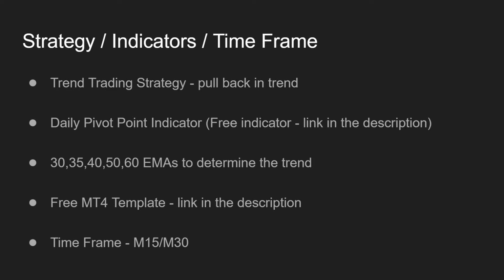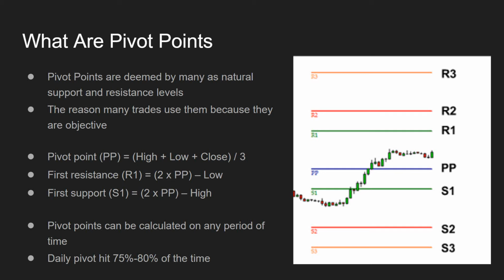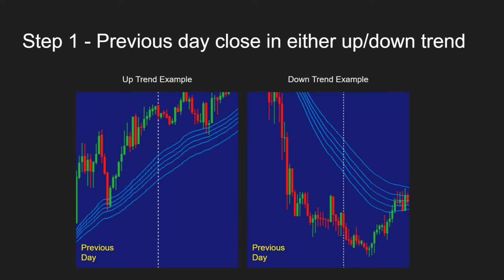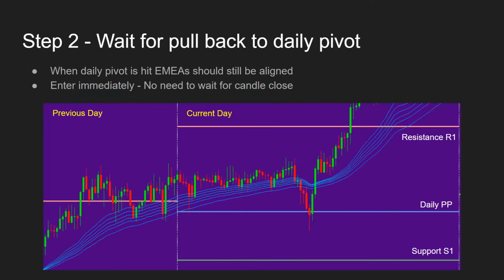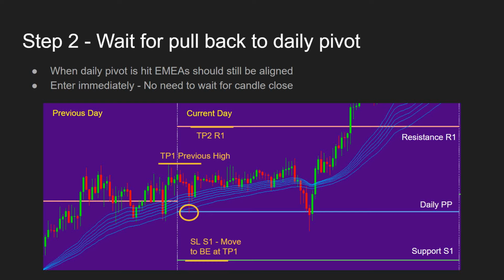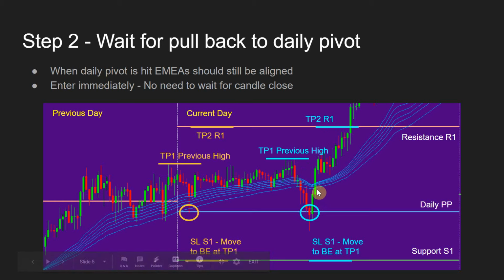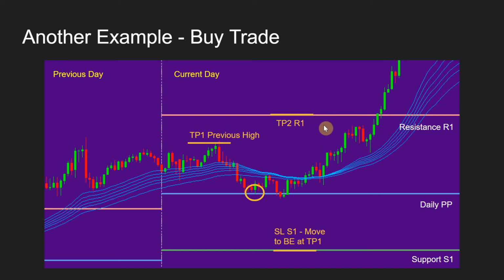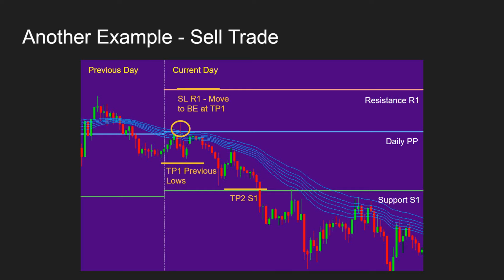Pivot Point Trading Strategy | Forex Day Trading System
In this video I share a simple yet effective Pivot Point Trading Strategy. I walk through the setup, take profit/stop loss targets and money management. All indicators and mt4 templates are free